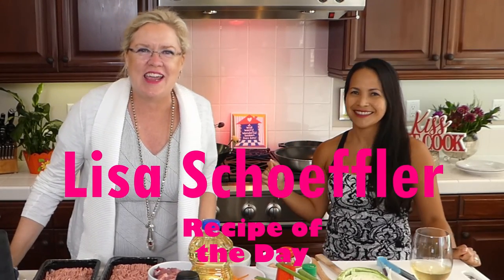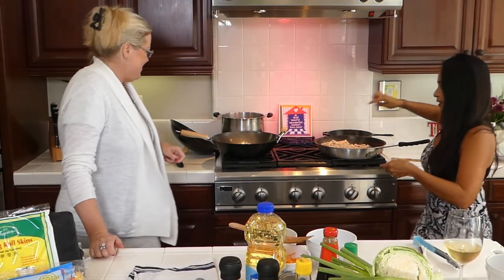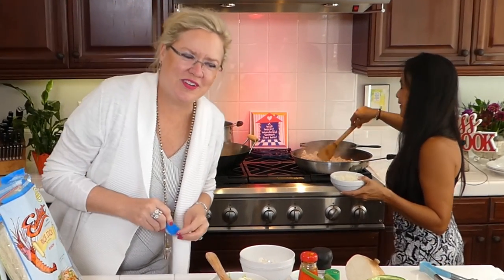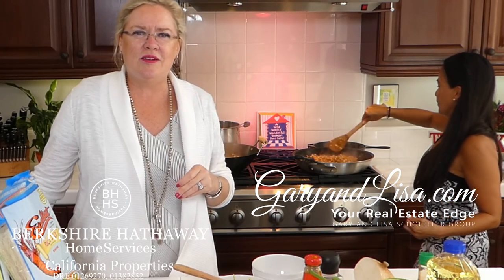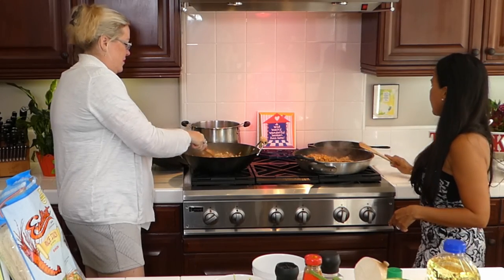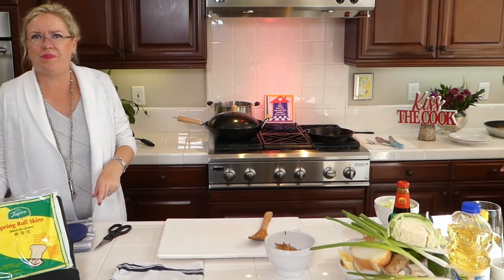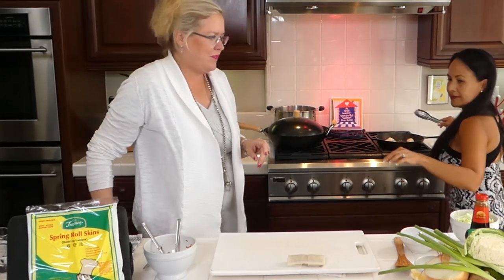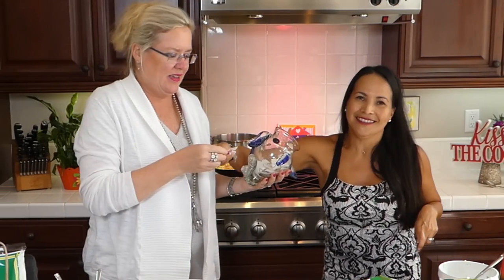How to Make Pancit and Lumpia 9-19-20 Lisa's Recipe of the Day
Lisa and special guest Lynn Teehee are showing how to make family favorites Pancit and Lumpia that comes out perfect. Easy, fun and fast to make, especially when Lynn is the special guest. Watch as they walk you through this delightful recipe that Lynn puts together from memory. Lisa is taking notes and the recipe is ready for you to make it your own.